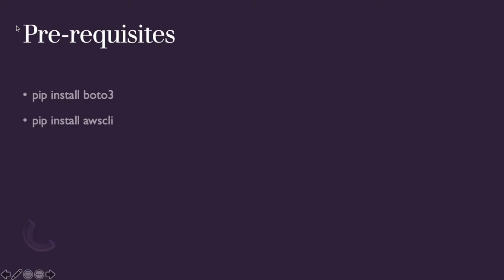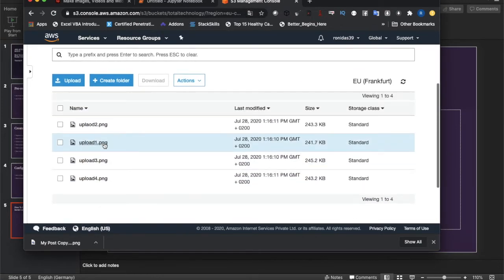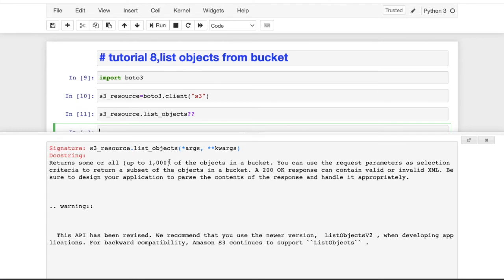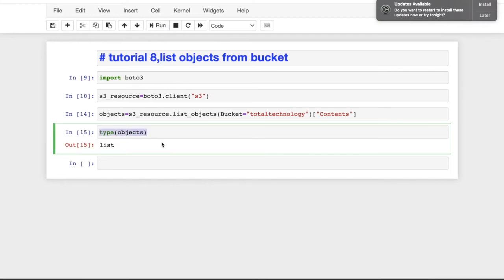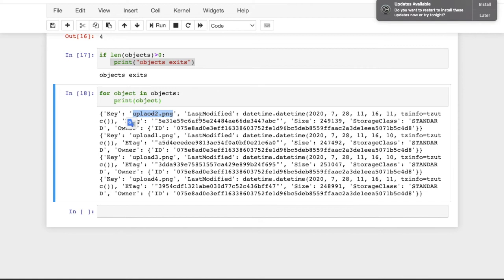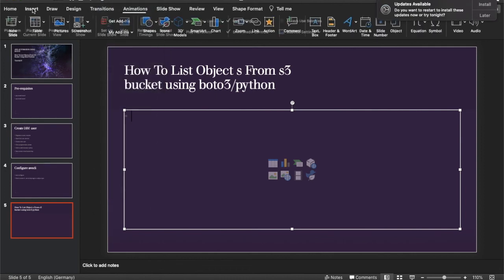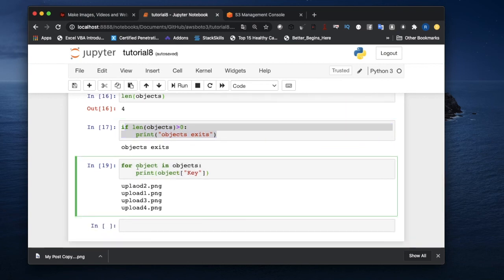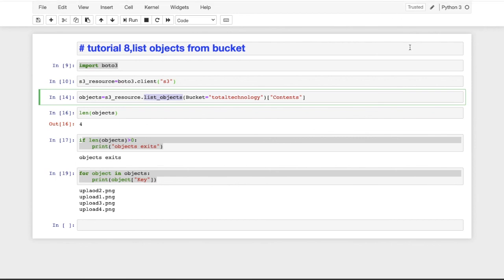Aws Automation Using Boto3 Python|How To List Objects From Aws S3 Bucket Using Boto3 Python|Part:8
in this tutorial we talk about the below :

aws automation,aws boto3,aws python,aws automation using python,aws automation complete tutorial,aws boto3 complete tutorial,aws boto3
handson examples,aws boto3 complete automation tutorial,aws boto3 examples,create aws s3 bucket using python,create aws s3 bucket using boto3
how to search aws s3 bucket using boto3
boto3 search aws s3 bucket
how to get creation date for aws s3 bucket using boto3 python
how to set policy for aws s3 bucket using boto3 python
how to get policy for aws s3 bucket using boto3 python
how to delete policy for aws s3 bucket using boto3 python
how to upload file to aws s3 bucket using boto3 python
how to list objects from aws s3 bucket using boto3 python